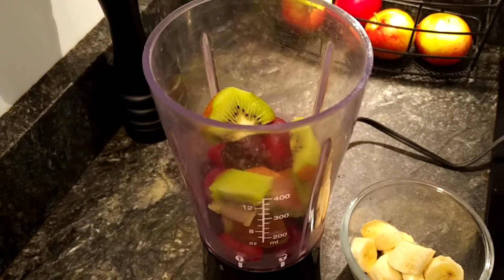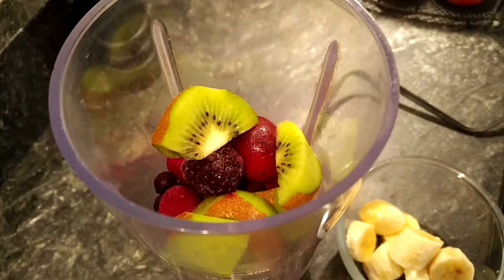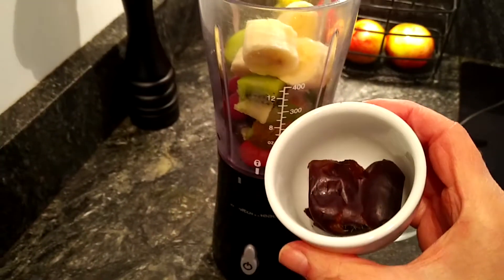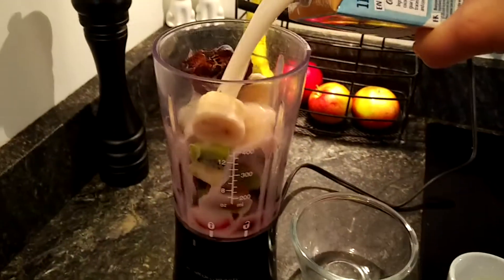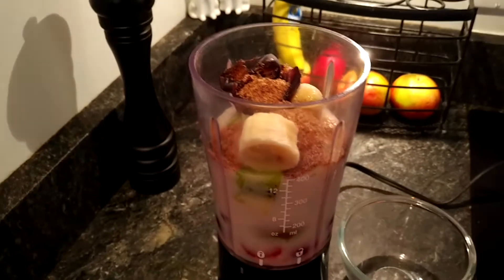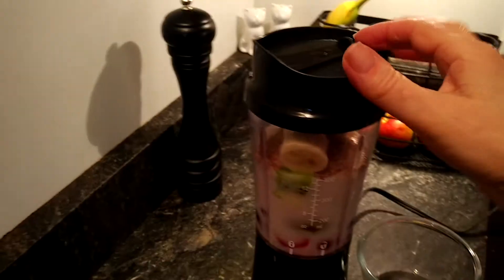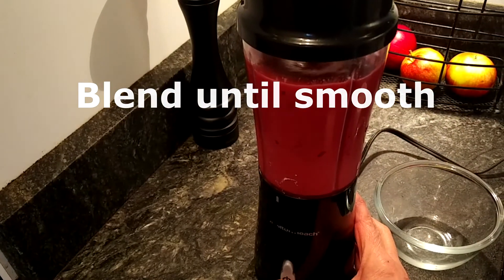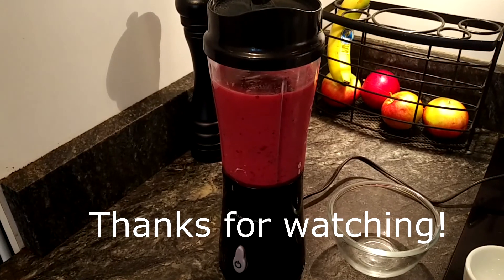QUICK fiber-rich fruit smoothie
A delicious, nutritious smoothie. I vary the taste depending on what other fruits I have on hand. Sometimes I use avocado, pineapple, yogurt, almond butter, peaches, etc. various fruit. Here I used store-bought nut milk, but I usually make my own from scratch. So easy. What are your faves?